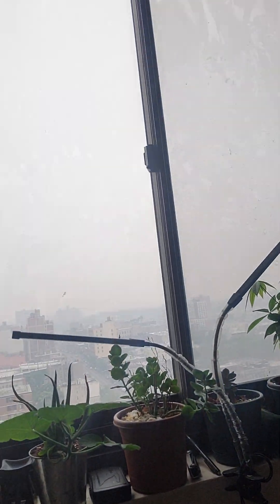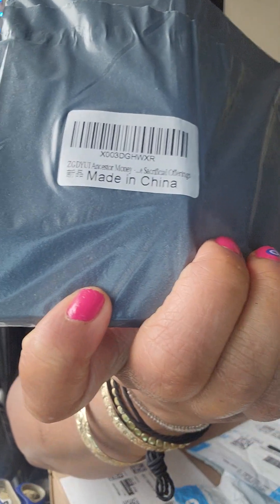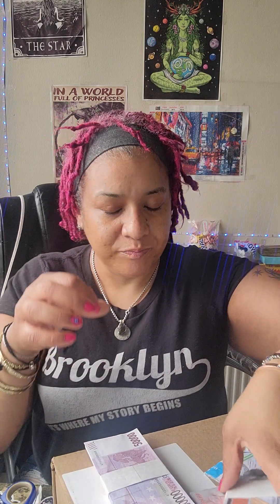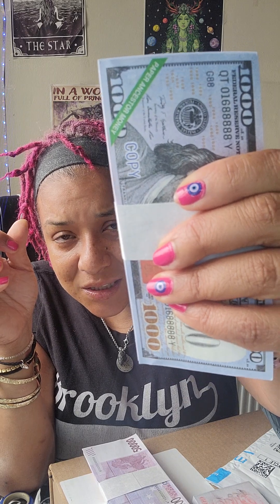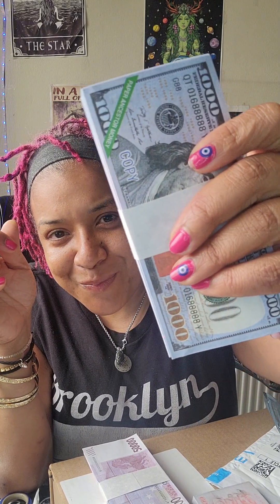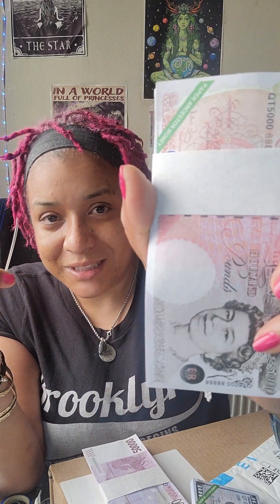Garden Villa came in let me show you...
Amldoreat Ancestor Money - Joss Paper Garden Villa Papercraft, Sacrificial Supplies for Deceased Family (not a Finished Model) THE ONE IN THE VIDEO

Here are some links it will take you straight into the Amazon Website. I DO not sell Ancestor Money all of these links will redirect you to the Amazon Company and they sell, Ancestor Money at an affordable price. Check them out

Always, Lead with Love ™️

Ancestor Money Chinese Joss Paper 500 Pcs Jade Emperor Hell Bank Notes Sacrificial Offerings for Tomb-Sweeping Day Funeral, Strengthen Connection with Your Ancestor, Bring Good Fortune

600 Pcs Ancestor Money Chinese Joss Paper Money to Burn, Jade Emperor Hell Bank Notes Sacrificial Offerings, Strengthen Connection with Your Ancestor Origami Paper

Ztikug Ancestor Money 500pcs, Chinese Joss Paper Money to Burn, Heaven Hell Bank Notes, The Sacrificial Offerings, Strengthen Connection with Your Ancestor

Ancestbless Ancestor Money Joss Paper 500 Pcs Jade Emperor Hell Bank Notes Sacrificial Offerings, Strengthen Connection with Your Ancestor, Bring Good Fortune (500pcs-3)

Ancestor Money Africa-Joss Paper-Chinese Idol Paper-Dead Man's Money-Underworld Money, Funeral Hell Banknotes, Sacrificial Items,Ancestor Money to Burn

LuckyBamboo High-end Ancestor Money to Burn, Joss Paper with Smart Phone Hell Bank Note Spirit Ghost for Funeral, Strengthen Connection with Your Ancestors, Bring Good Luck Wealth (240Pcs)

“Phone” Ancestor Money Joss Paper Money to Burn,Credit Card Heaven Bank Notes Ghost Money - U.S. Dollar (324Pcs)

“Both” Ancestor Money 540 PCS Joss Paper, Ghost Money US Dollar And Chinese Heaven Bank Notes Ancestor Coins Sacrificial Offerings, Strengthen Connection with Your Ancestors, Bring Lots Fortune to You

“Moldavite Incense” HEM Moldavite 120 Incense Sticks (6 x 20 stick packs) by Hem

Size Ancestor Money, 72 Pcs Chinese Joss Paper - Ancestor Money to Burn - 800,000,000,000 Dollar, 10x5inches

500-600 Pcs Ancestor Money joss Paper Hell Bank Note Spirit Ghost Money to Burn (1 Pound)

280 Pcs Chinese Joss Paper Money Ancestor Money - Joss Paper Money - Hell Bank Note ($9,800,000,000,000) (Currently Unavailable)

Ancestor Money - 68 Piece Chinese Joss Paper - Ancestor Money to Burn - 800,000,000,000 Dollar Hell Bank Notes, The Sacrificial Offerings, 9.1 x 4.8 inches

Hicarer 6 Pieces Feng Shui Bracelets Pixiu Wealth Luck Beaded Bracelets Chinese Pi Yao Dragon Charm Elastic Bracelet Amulet Bracelet for Men Women

600 Pcs Ancestor Money Chinese Joss Paper Money to Burn, Jade Emperor Hell Bank Notes Sacrificial Offerings, Strengthen Connection with Your Ancestor Origami Paper

Ztikug Ancestor Money 500pcs, Chinese Joss Paper Money to Burn, Heaven Hell Bank Notes, The Sacrificial Offerings, Strengthen Connection with Your Ancestor (Comes with six BANK OF HEAVEN CREDIT CARDS)

My favorite place Amazon check out those links for some Ancestor money, Gold Bars and some Incense.

Amldoreat Ancestor Money - 100Pcs Chinese Joss Paper Gold Bar, Sacrificial Supplies for Deceased Family, Semi-manufactured Paper Need to Fold

Amldoreat Ancestor Money - 60Pcs Large Size Chinese Joss Paper (29 *14cm), Hell Bank Notes Sacrificial Supplies for Deceased Family,Burn Completely

Ancestor Money Gold Bars , Semi-Finished Product Golden Bricks Joss Paper Sets (30PCS)

Ancestor Money Gold Bars 50 PCS, Semi-Finished Product Golden Bricks Joss Paper Sets

House Sets, Furniture and things…

Amldoreat Ancestor Money - Joss Paper Garden Villa Papercraft, Sacrificial Supplies for Deceased Family (not a Finished Model)

Amldoreat Ancestor Money - Joss Paper Hotel Building Papercraft, Sacrificial Supplies for Deceased Family (not a Finished Model)

Amldoreat Ancestor Money - Joss Paper Villa Papercraft, Sacrificial Supplies for Deceased Family (not a Finished Model)

Amldoreat Ancestor Money - Joss Paper Baijiu Tea Ciga. Set + Ciga. Set, Sacrificial Supplies for Deceased Family

Amldoreat Ancestor Money - Joss Paper Jiuquan Villa Papercraft, Sacrificial Supplies for Deceased Family (not a Finished Model)

Amldoreat Ancestor Money - Joss Paper Wardrobe Papercraft, Sacrificial Supplies for Deceased Family (not a Finished Model)

Chinese Joss Paper Ancestor Money to Burn - Joss Paper Good Luck, Eliminate Disaster Money (Pack of 40)
 I want this one like yesterday